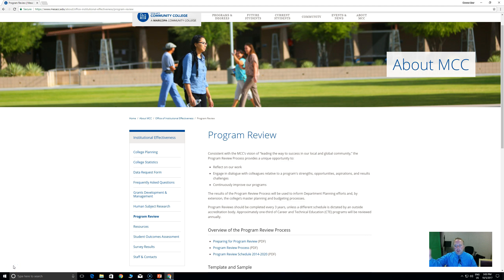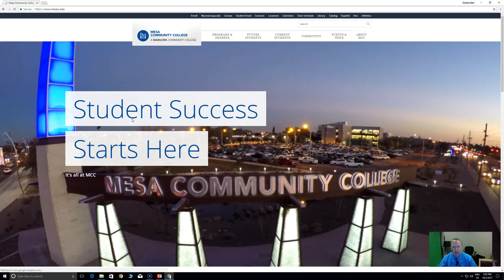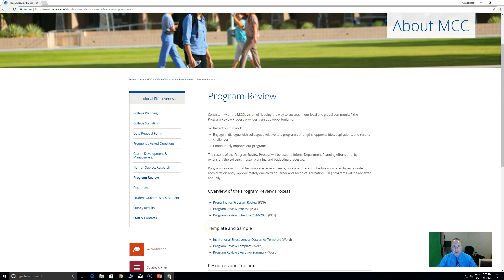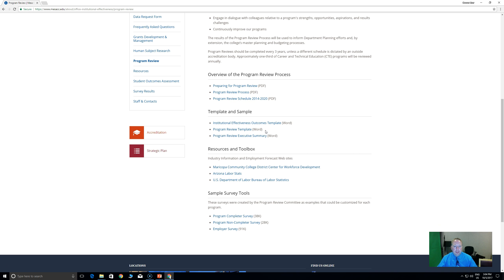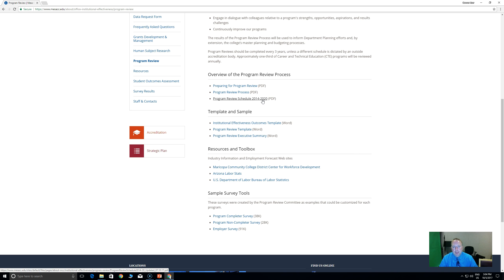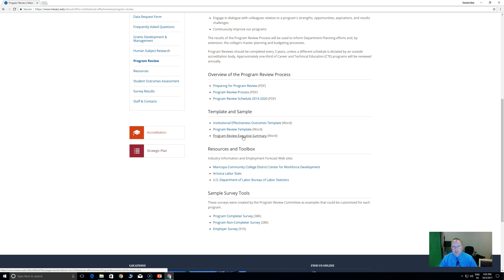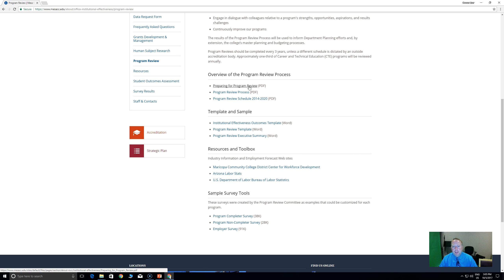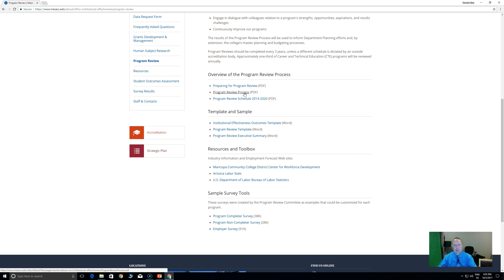Program Review Site Navigation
Provides a basic overview of navigating the Program Review page at Mesa Community College.